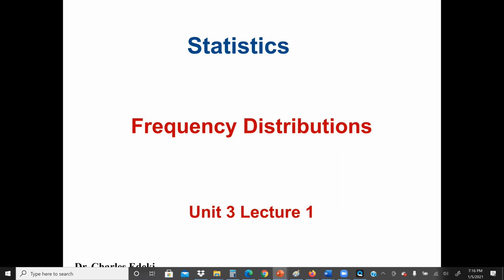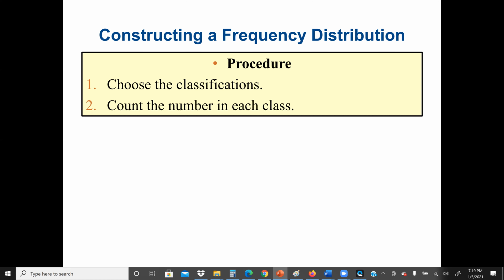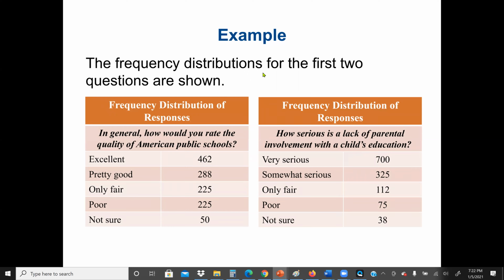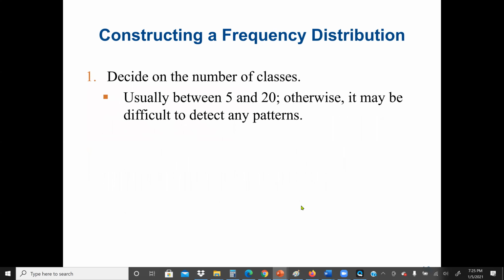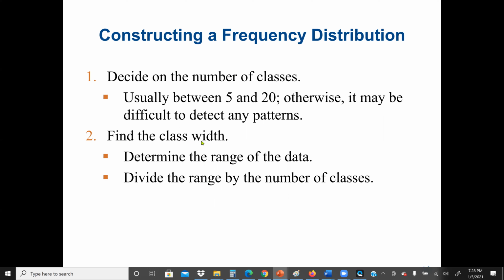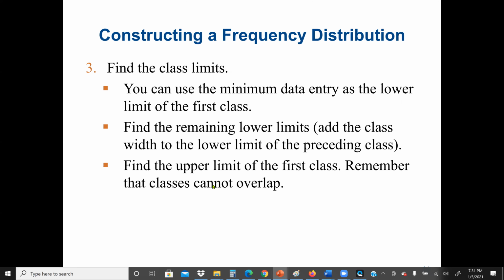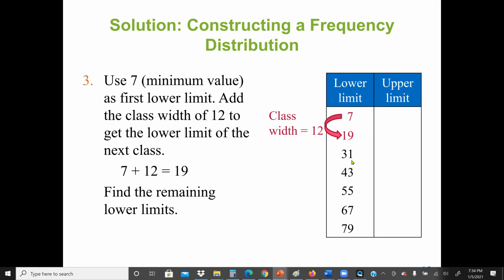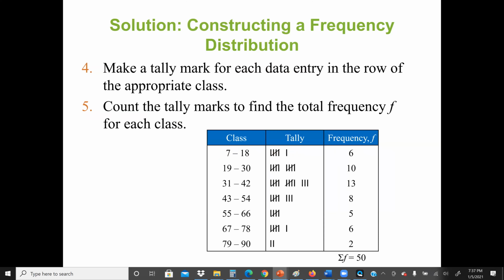Frequency Distributions: Statistics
Frequency distribution in statistics is a representation that displays the number of observations within a given interval. The representation of a frequency distribution can be graphical or tabular so that it is easier to understand.